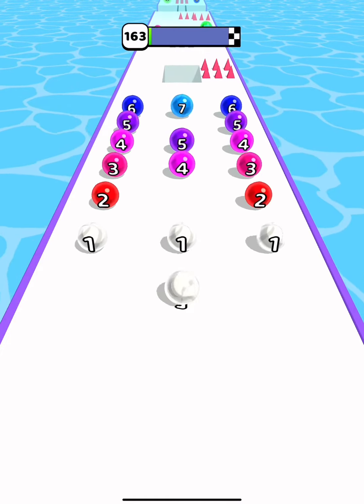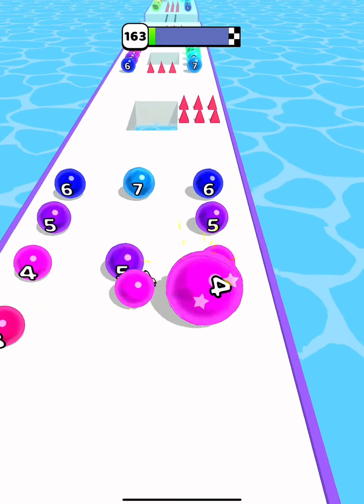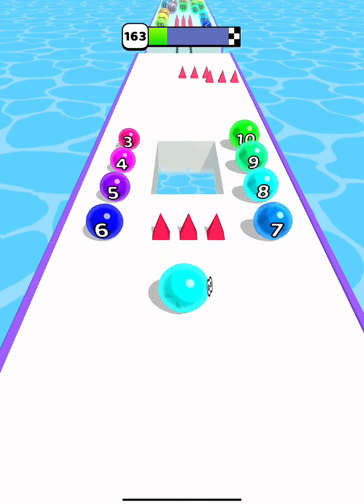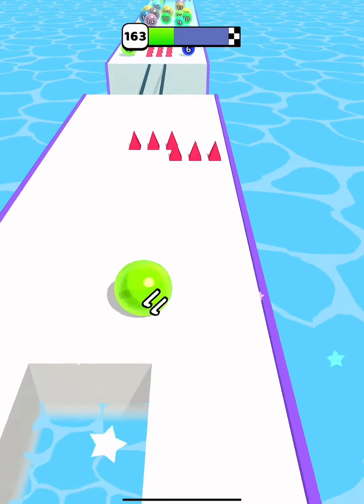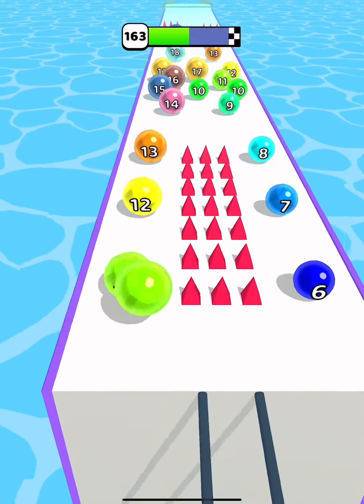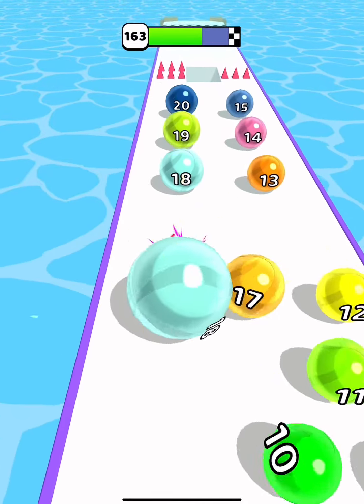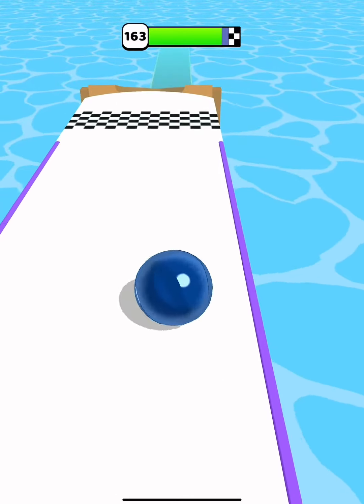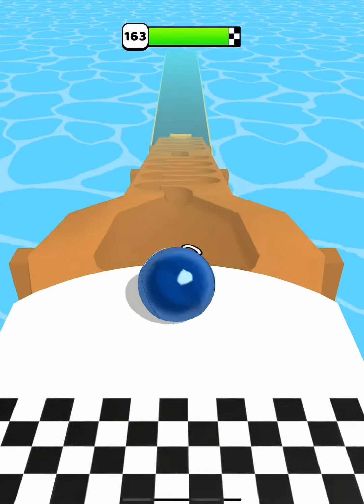Marble Run 3D - Ball Race Gameplay Android, iOS ( Level 163 - 164 )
Marble Run 3D Game Color Ball Race Gameplay Android, iOS  Level 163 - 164
How to play:
-   Slide your finger to move the 3D ball
-   Let it run and avoid the obstacles to protect your colorful marbles
Features:
-   Amazing 3D graphics
-   Great ASMR feeling
-   Lots of levels to explore
-   Merge and grow bigger!
-   A lot of different marbles to unlock, such as squid marbles and honeycomb candy

android game, ios game, video games, mobile games